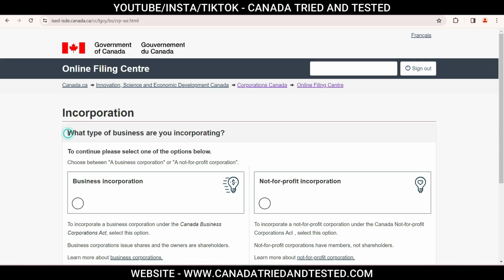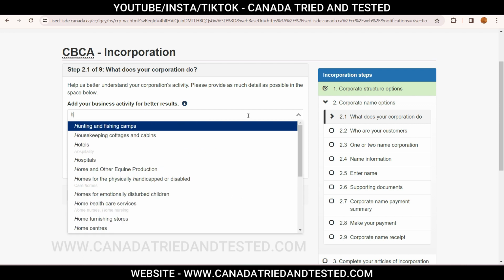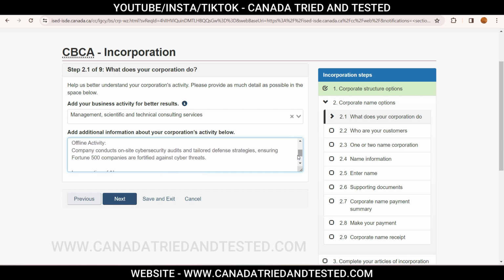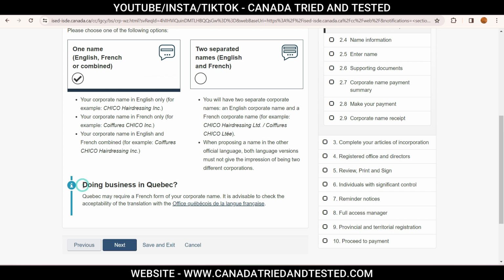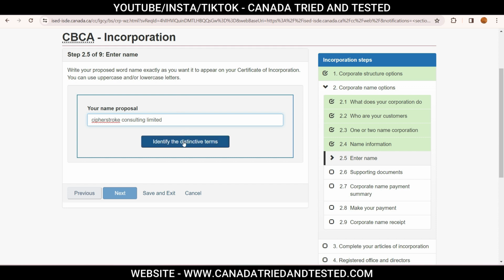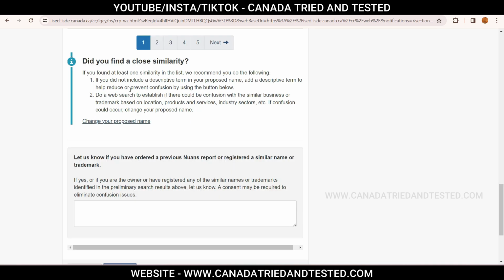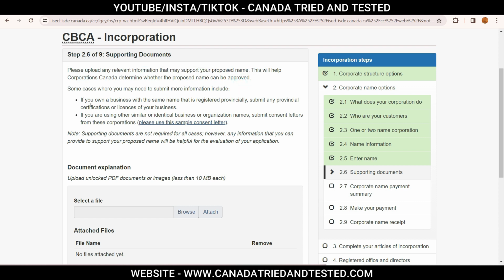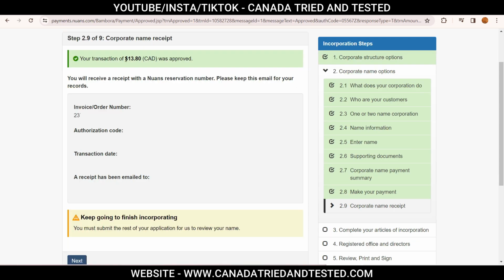How to choose Unique and Descriptive Business Name in Canada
In todays video I will show you step by step how you can come with business name for registering named incorporation.

Ownr makes it incredibly easy to register your business, providing step-by-step instructions that anyone can follow. Say goodbye to long, complicated paperwork and hello to hassle-free incorporation!

But that's not all! Ownr goes the extra mile by offering free services, including a digital minute book to keep your business documents organized and accessible anytime, anywhere.

Plus, if you're looking to open a business bank account, Ownr has partnered with RBC to offer you an exclusive discount!

Ready to take the first step towards building your dream business? Click the link above to get started with Ownr today!

Timestamp - coming soon

Keep watching Canada Tried and Tested.